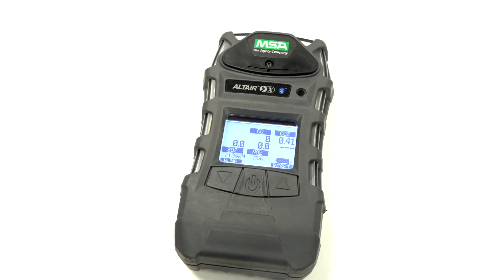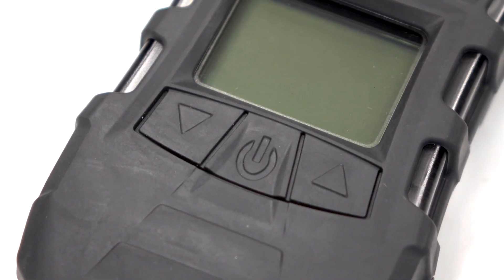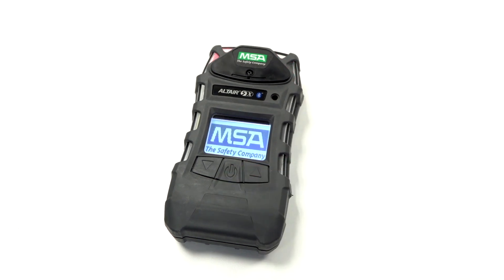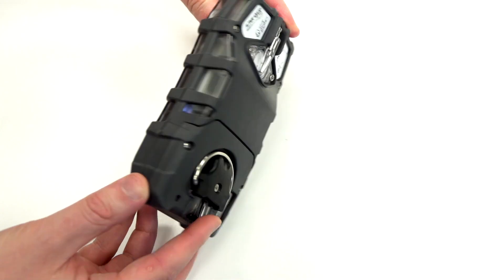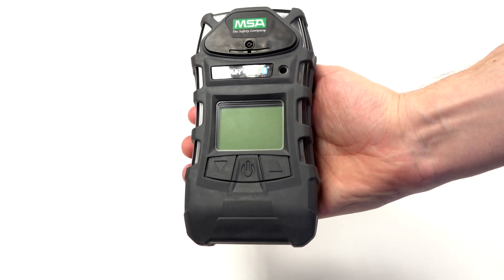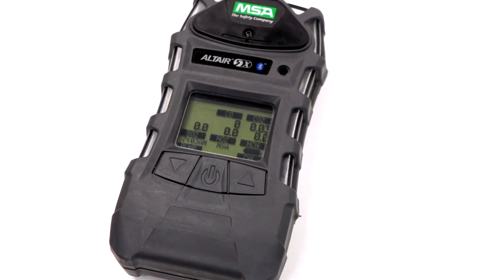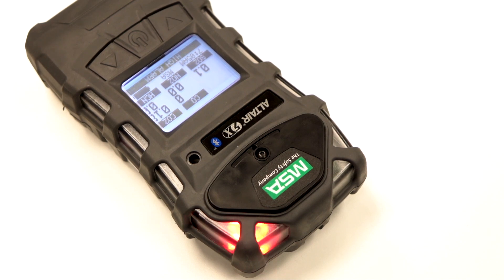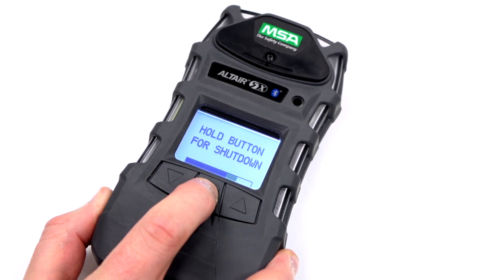MSA Altair 5X - Overview of the Features and Benefits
In this video we walk you through the features and benefits of the MSA Altair 5X multi gas detector.